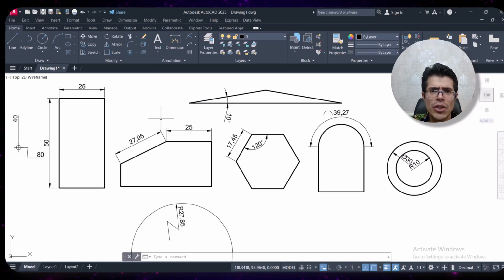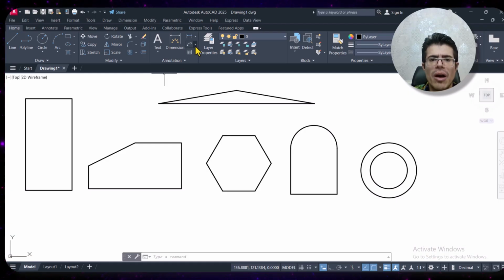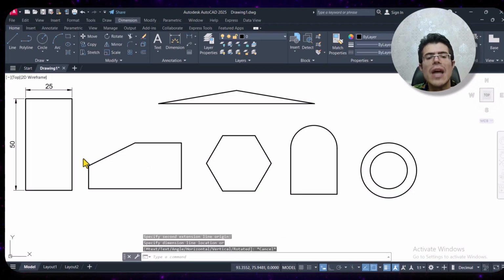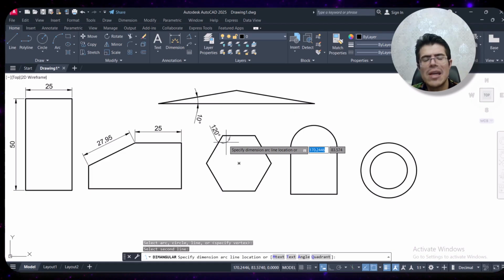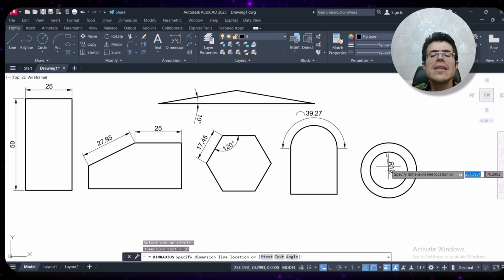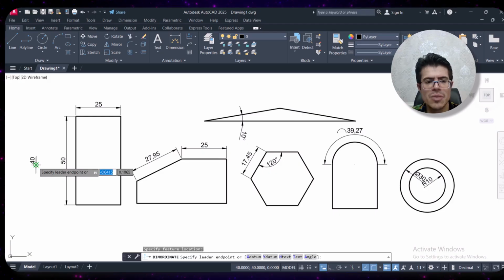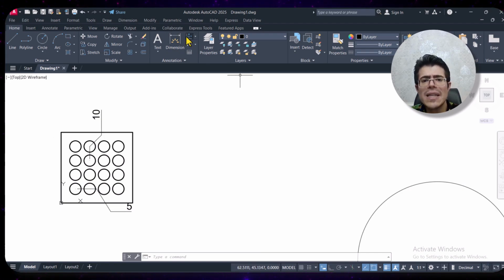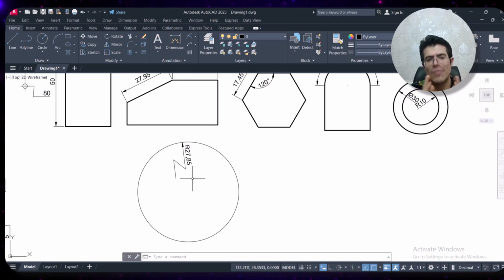AutoCAD 2025 Tutorial for Beginners (E34) | How to Dimension | All Types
Master AutoCAD Dimensioning in this powerful episode of AutoCAD 2025 Tutorial for Beginners (E34) 📐🚀
In this lesson, you will learn how to dimension correctly and how to use all dimension types that professionals rely on in real engineering and architectural drawings.

Most AutoCAD users place dimensions…
But they don’t control them — which is why their drawings look messy, unscaled, and unprofessional 😤
This video will change that.

In this tutorial you will learn:

✅ How to use the DIM command
✅ Linear, Aligned, Angular, Radius & Diameter dimensions
✅ Ordinate and Arc length dimensions
✅ How to apply the correct dimension type for every situation

Timelines:
00:00 Overview
00:15 Introduction
00:52 How to access Dimensioning
01:19 Linear
03:14 Aligned
04:28 Angular
06:25 Arc Length
07:15 Radius & Diameter
08:55 Ordinate
11:47 Jogged
13:30 Wrap-up

If you are a civil engineer, architecture student, site engineer, or AutoCAD learner, this video will instantly improve your drafting quality 🔥

👉 Watch till the end — one wrong dimension can make your entire drawing useless.